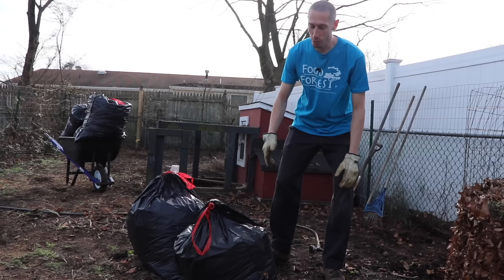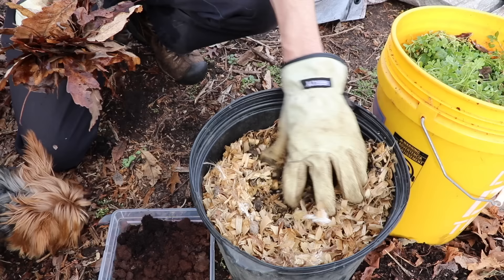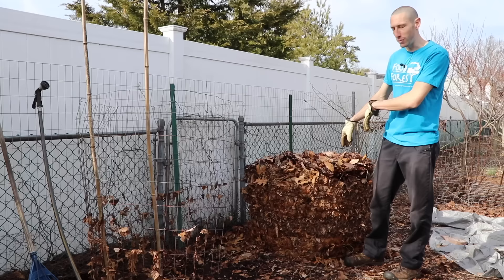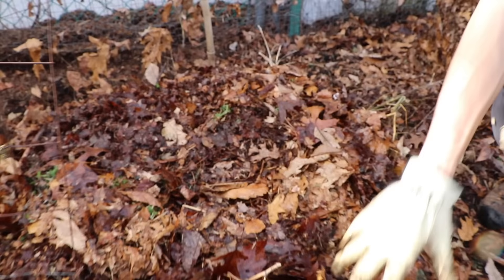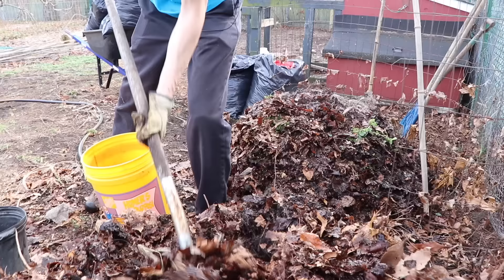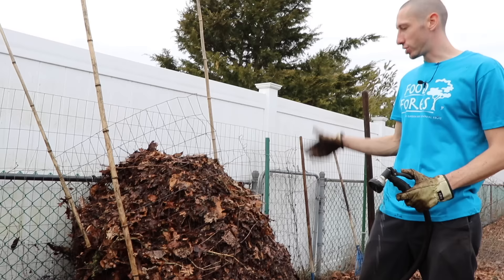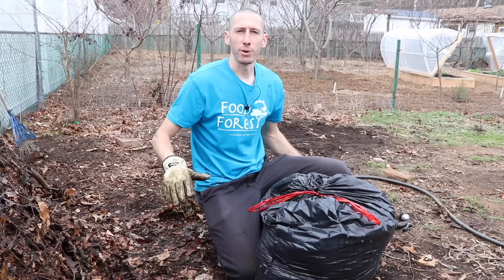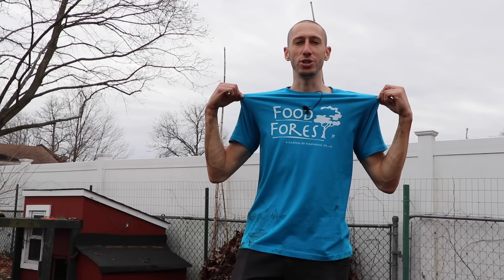How to make EZ Leaf Compost and Leaf Mold to SUPERCHARGE your Garden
Don't be fooled into thinking leaves are a waste, they can be a huge assest to your garden and used many different ways. You can make leaf compost, leaf mold, or even use it as a mulch for your garden. Today I will show you how to make both leaf mold and leaf compost.